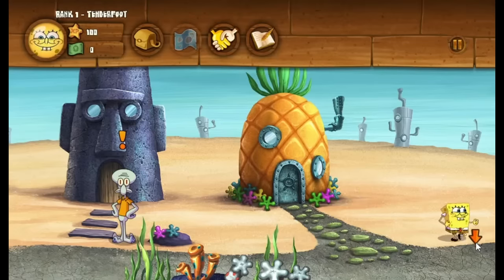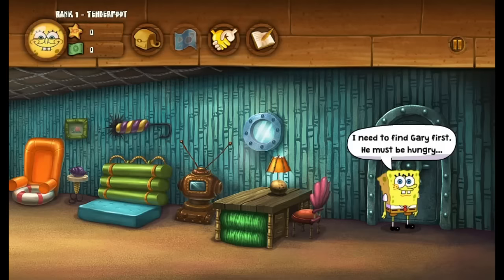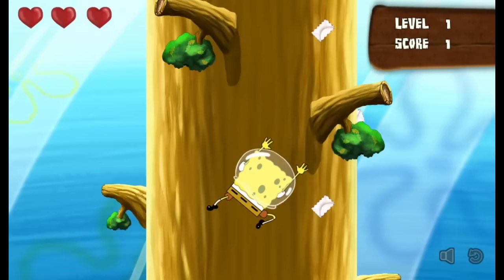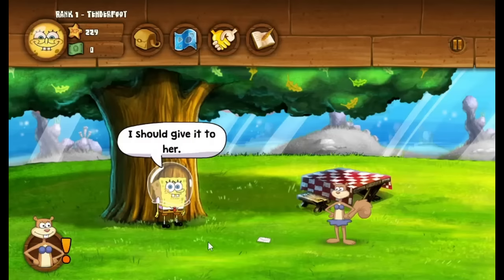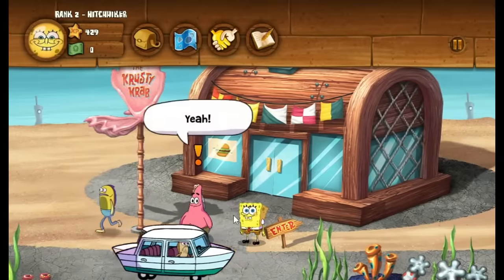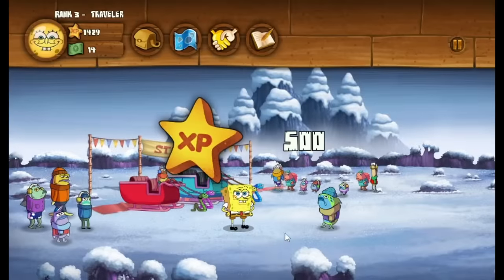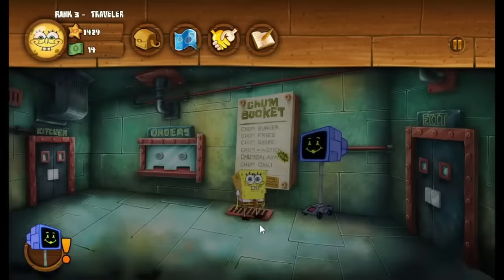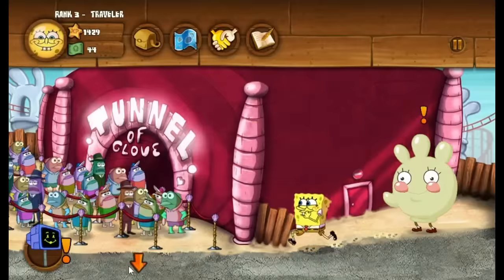SpongeBob’s Next Big Adventure - An Amazing Flash Game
Let's check out a point and click SpongeBob SquarePants game from the 2010s! It's always fun to travel Bikini Bottom and see all the characters in it.